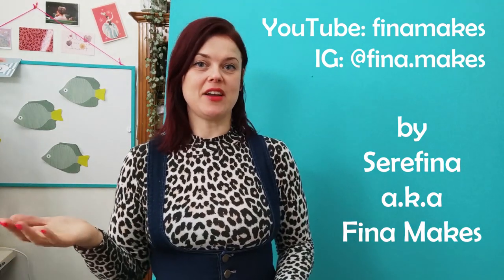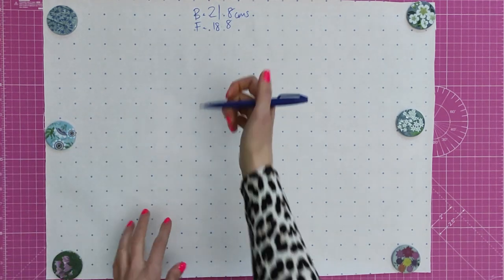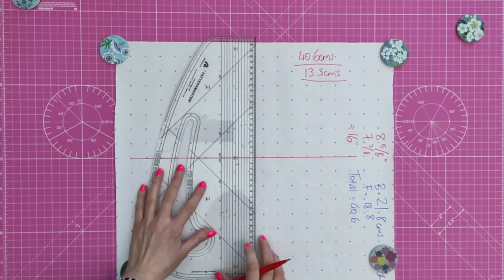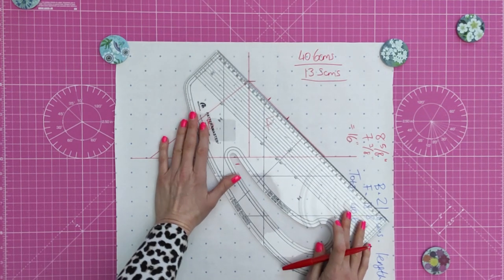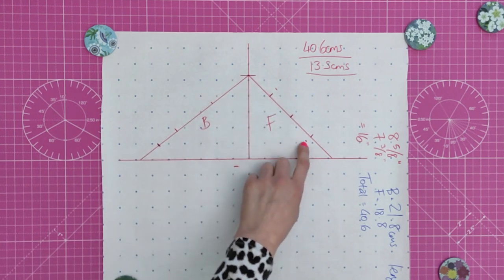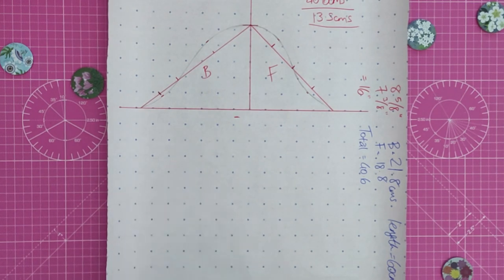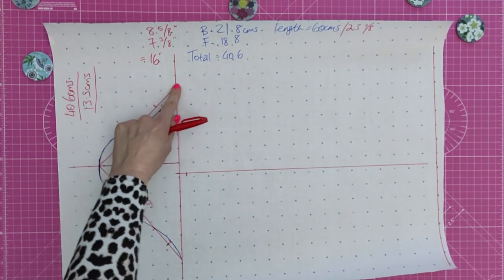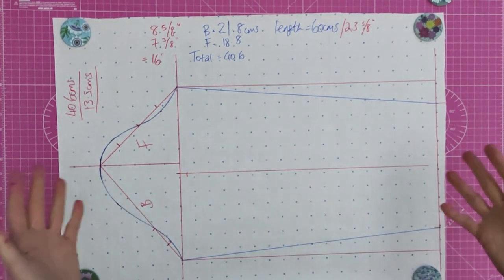Secret Sauce Sleeve Block- Pattern Making Tutorial- with instructions!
Draft a custom sleeve block or pattern in minutes! Suitable for use with any bodice block/sloper or pattern that has armholes for a set-in sleeve.
Suitable for improver level and upwards :)
This is the method that I personally use- it's fast, efficient and fits really well.

Tipping me will help to support me to keep creating free content that is enjoyed by people all over the world. I appreciate you :)